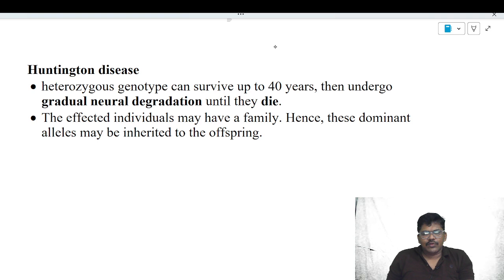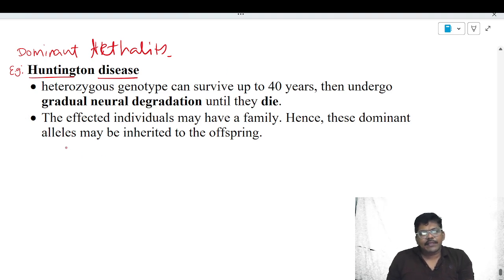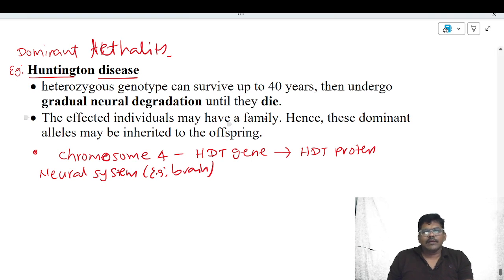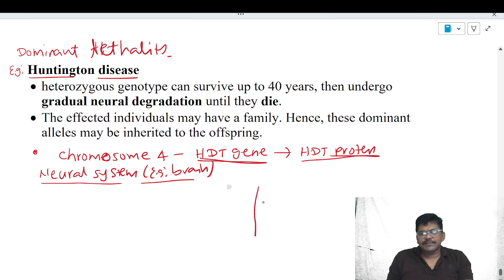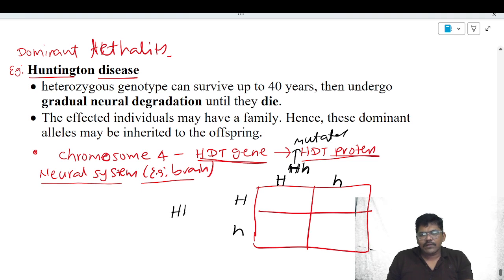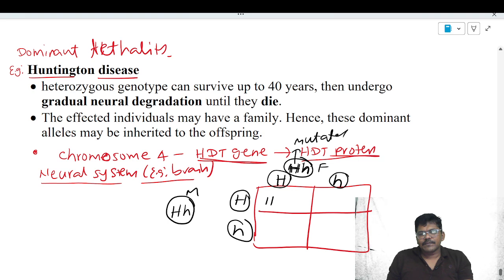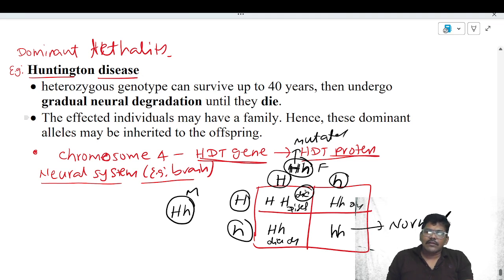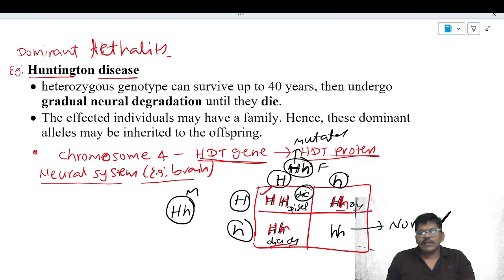dominant lethality example huntington disease